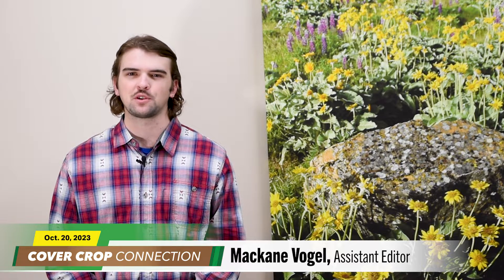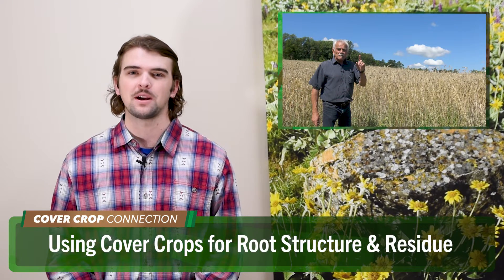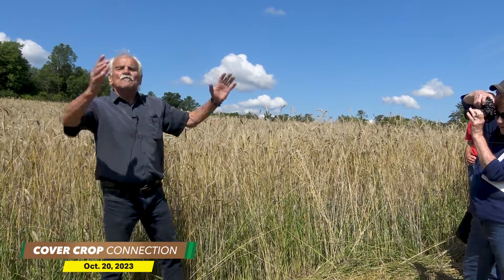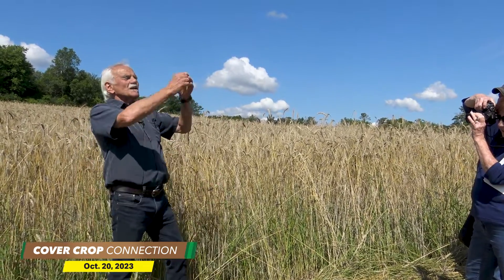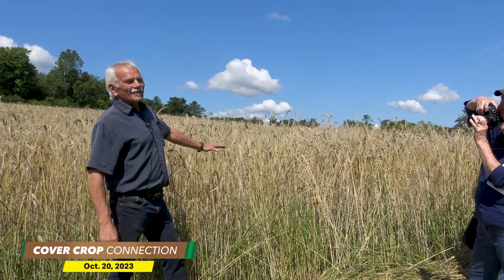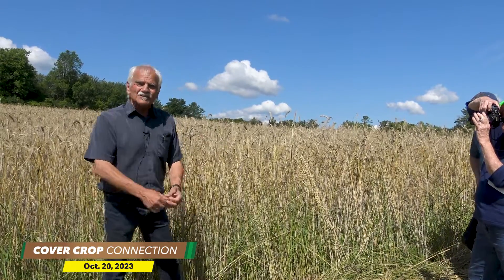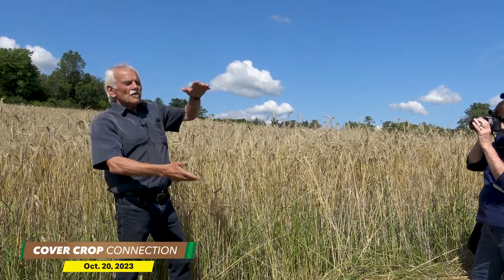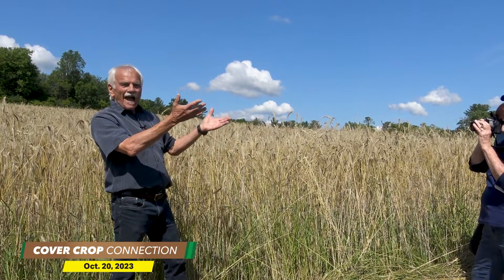Using Cover Crops for Root Structure & Residue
Gary Zimmer, a grower in Spring Green, Wis., who some refer to as the “father of biological farming,” hosted a field day on his farm over the summer and explained why soil fertility has to involve the exchange of nutrients in a carbon biological cycle. According to Zimmer, too many farmers simply lay fertilizer on top of their land and fail to connect their nutrients to a carbon source. Here is Gary talking about his unique approach to cover crops and how they help with soil fertility on his farm.